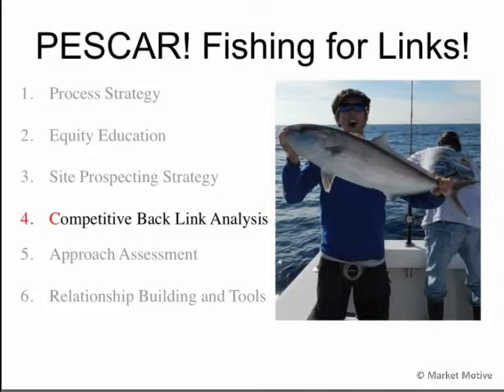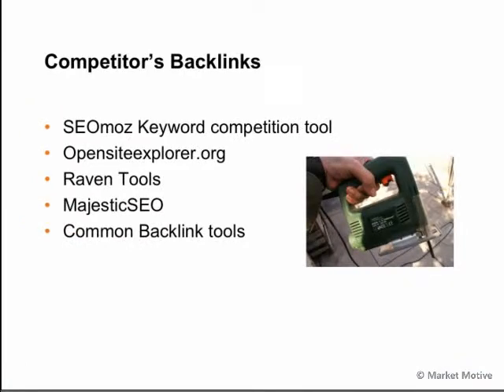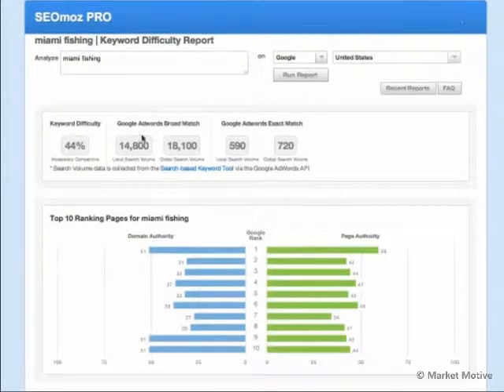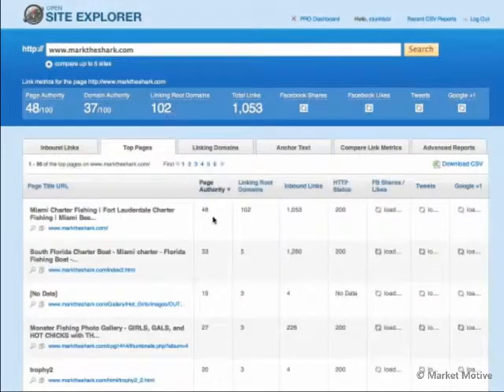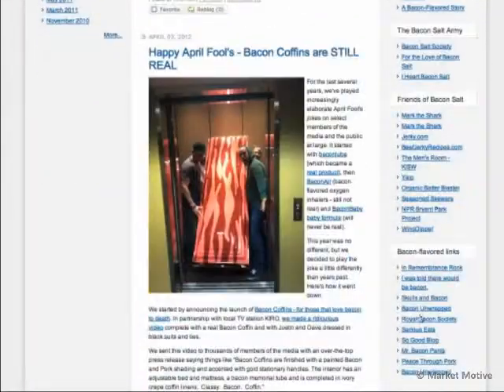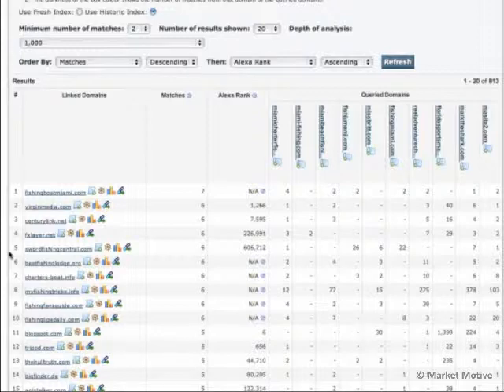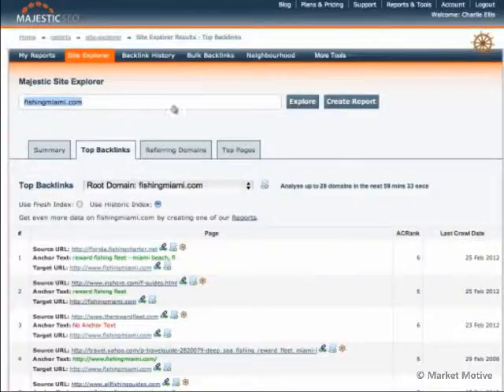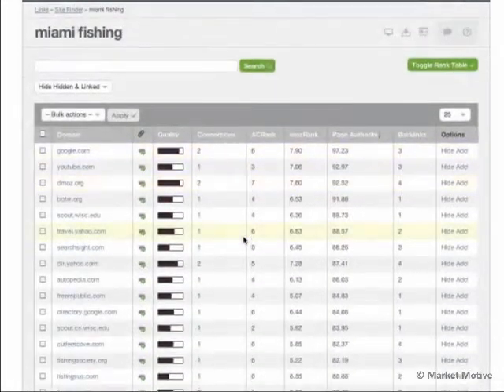A Guide to Linkbuilding, Part 5 Competitor Backlinks